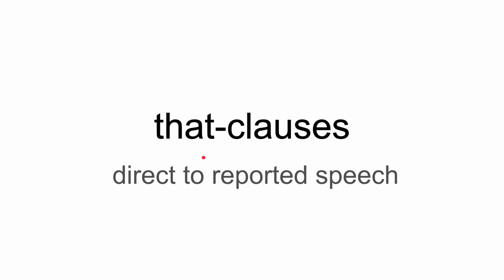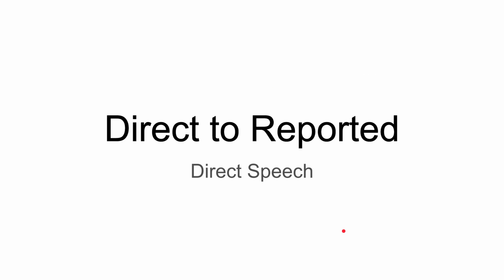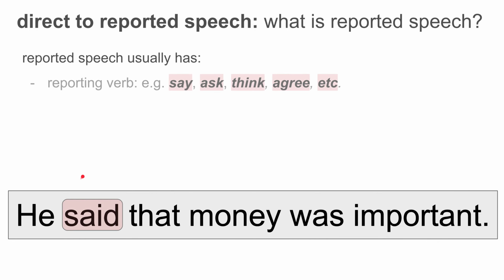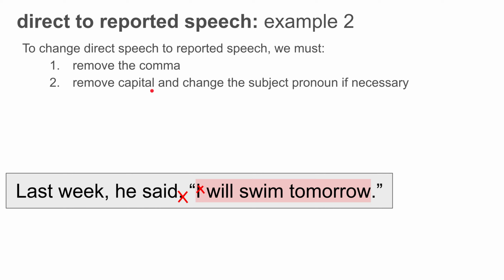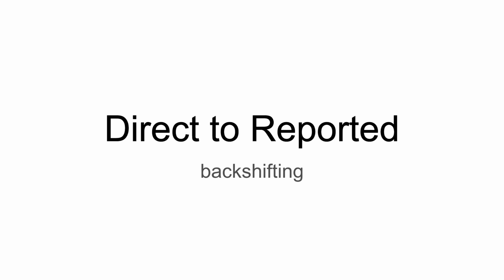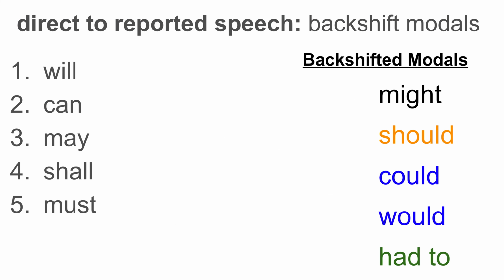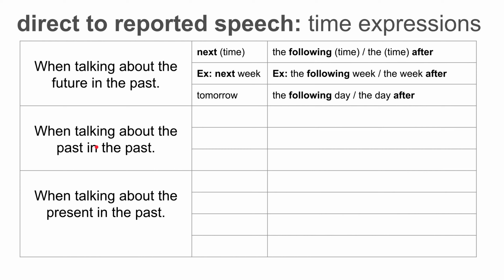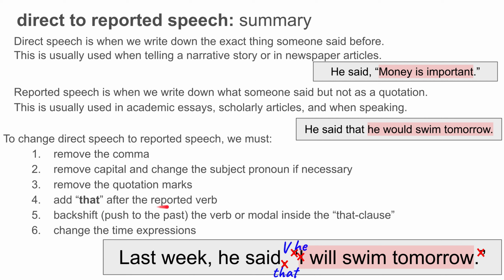Direct Speech to Reported Speech (update)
what is clause? - 00:08
that-clause - 00:33
Direct Speech Speech - 1:42
Reported Speech - 2:43
Changing Direct to Reported Speech - 3:31
Backshifting Verbs - 6:20
Backshifting Modals - 7:50
Changing Time Expressions - 8:05
Summary - 10:12